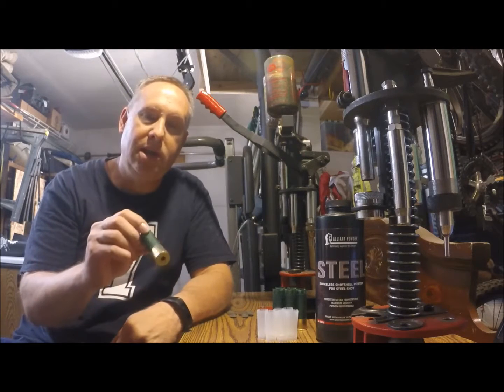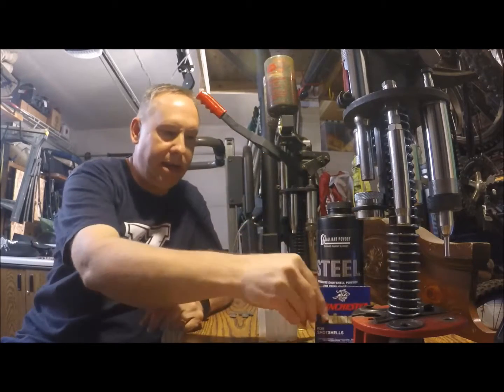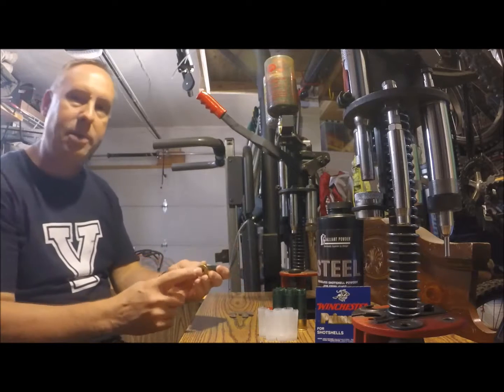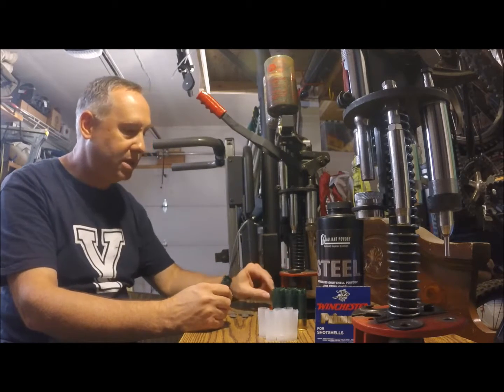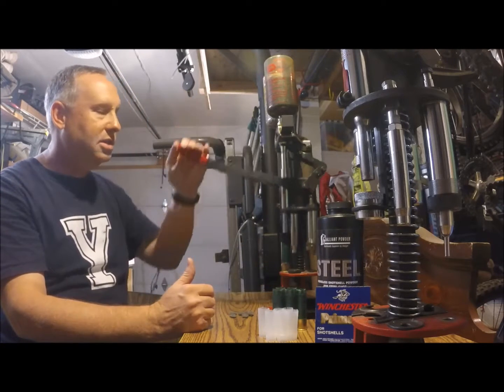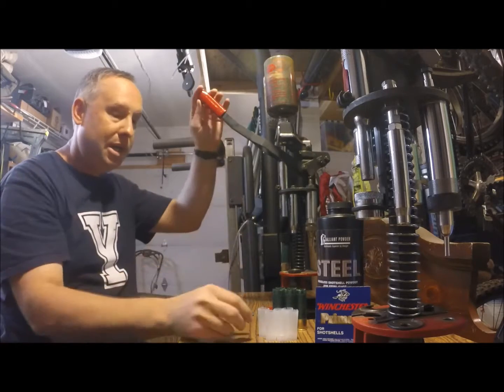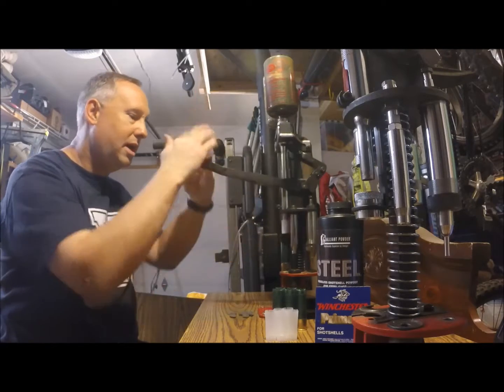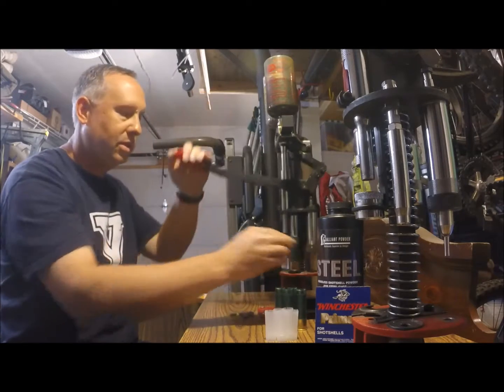Friends and Fowl TV Promo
A new Youtube channel that not only talks about hunting but reloading as well.